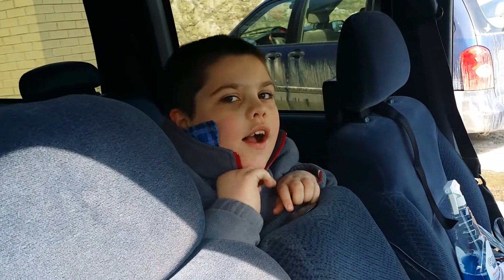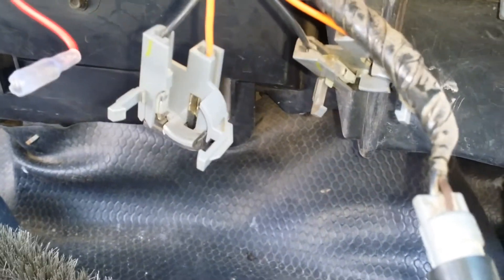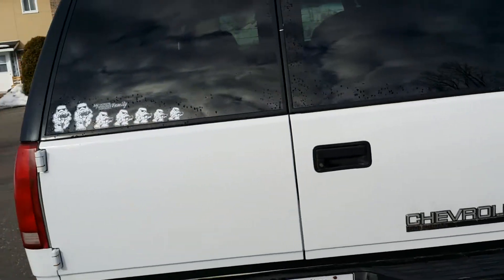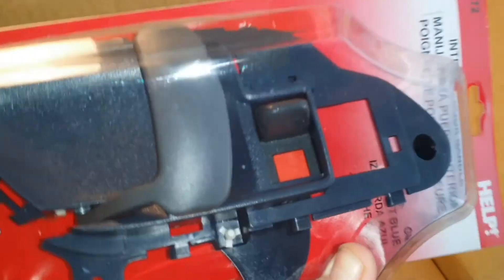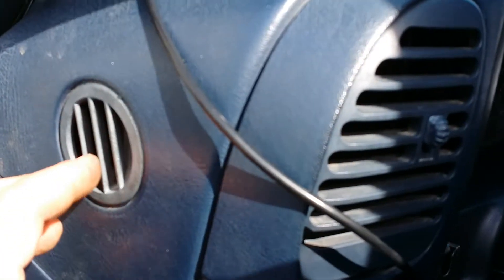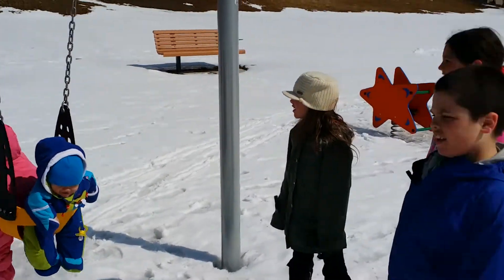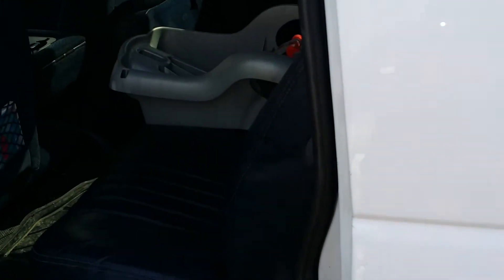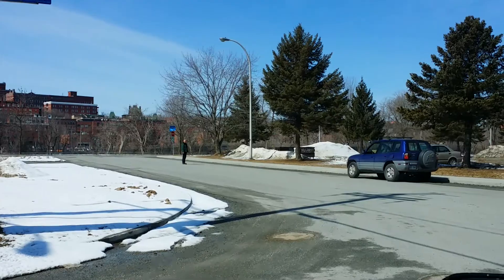Suburban UpDate Part 14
Working a the pig !